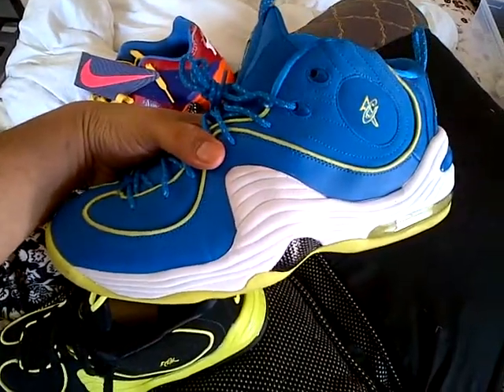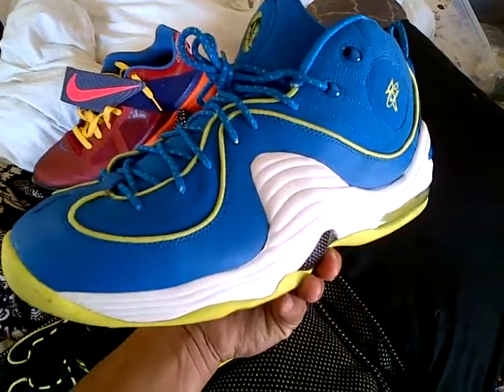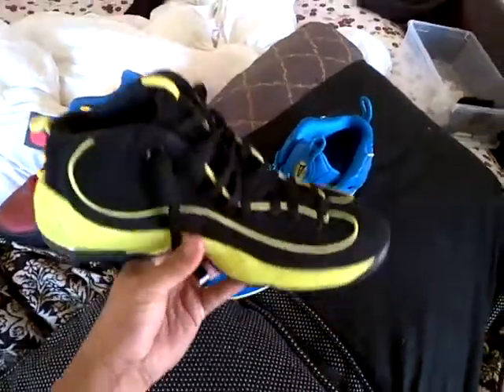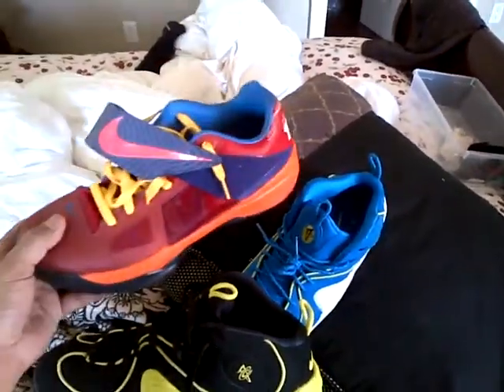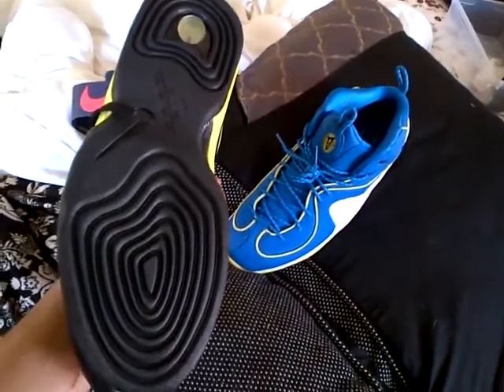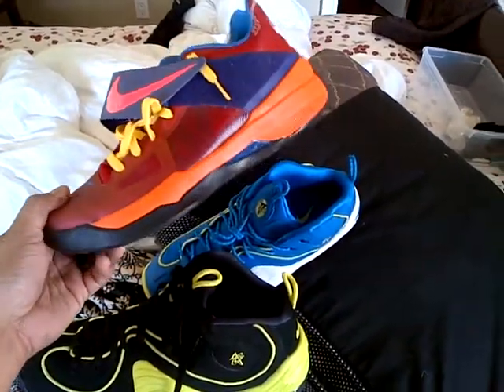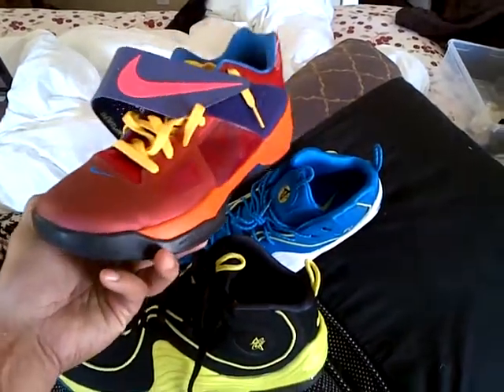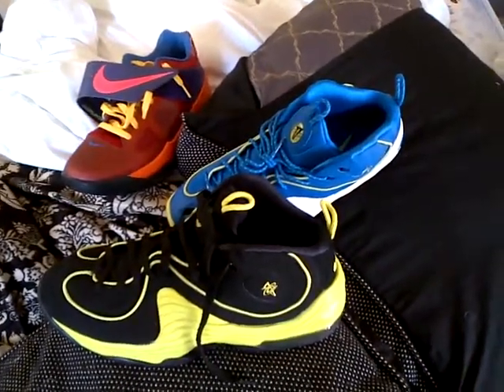penny hardaway sprite tron KD iD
testing out the Bold 9900 but planning on posting many reviews of kiks, test